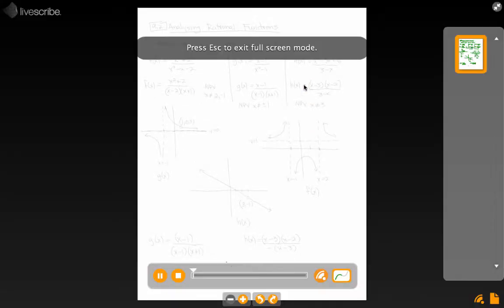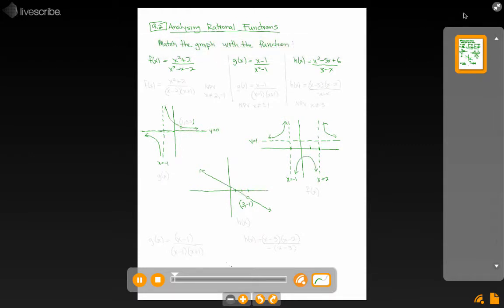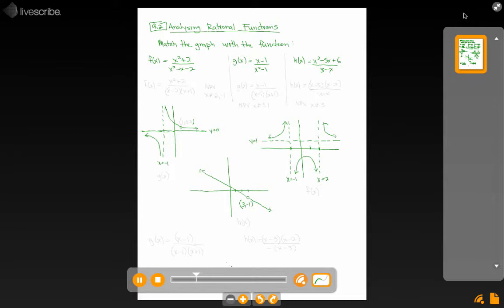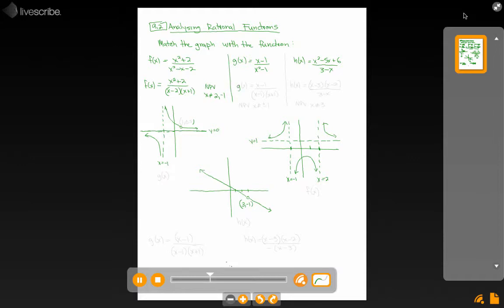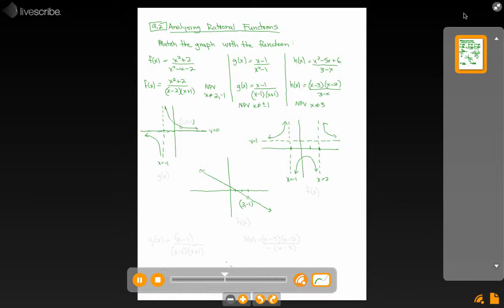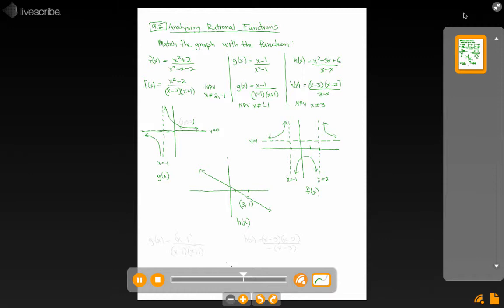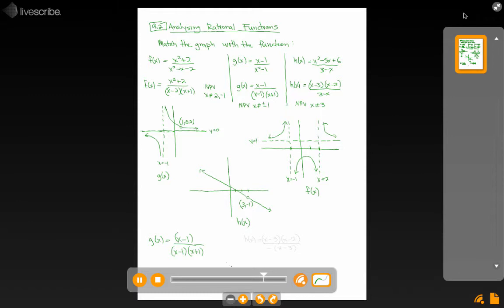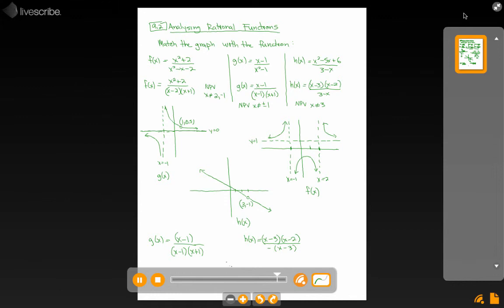Chapter 9 Lesson 2 Example 4 Math 30-1